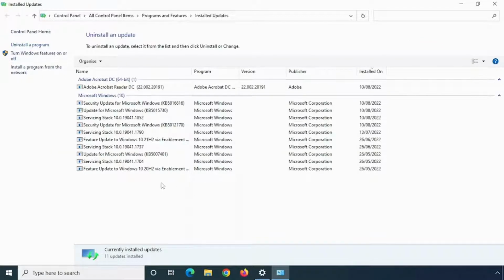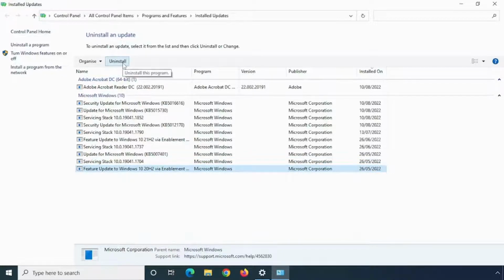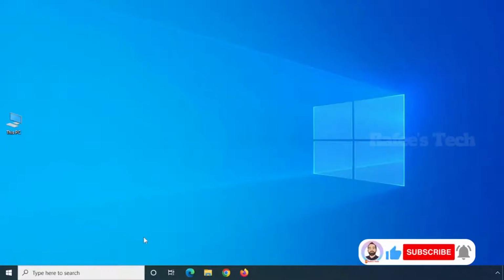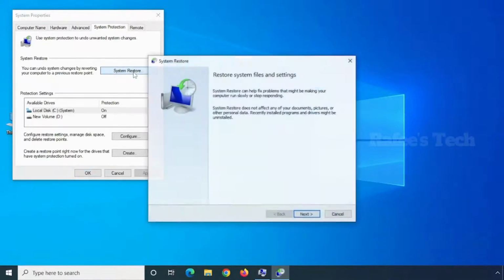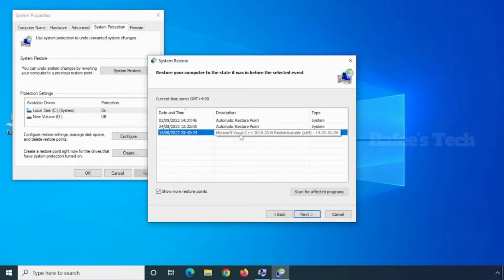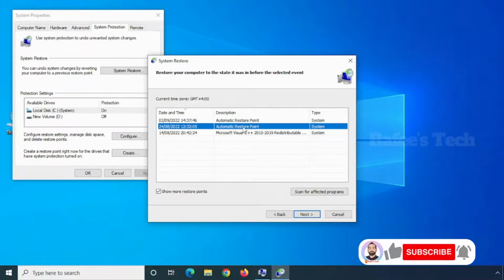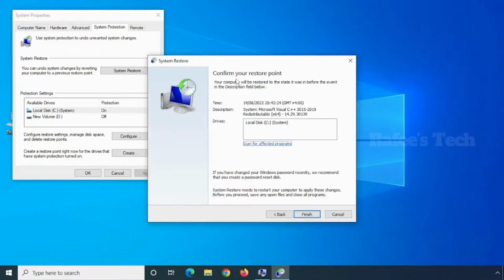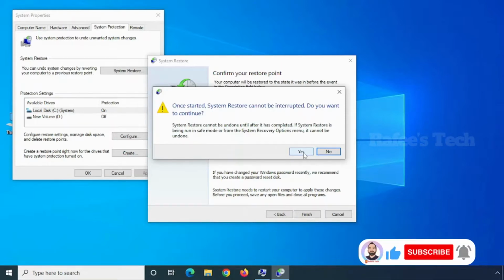How to Fix Start Menu Critical Error on Windows 10 or 11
This video is a tutorial for How to Fix Start Menu Critical Error on Windows 10 or 11

Error details:
Start menu not opening or functioning
And error says that:
Critical error - Your Start Menu isn't working. We'll try to fix it the next time you sign in. Sign out now.

Reason:
This issue mainly because of some recent windows are installed on the windows 10 or windows 11. Or between windows updates system got off or switched off, so updates not installed properly.

Solution 1: Uninstall windows updates. (Follow the video)
Solution 2: Restore system to an earlier restore point.